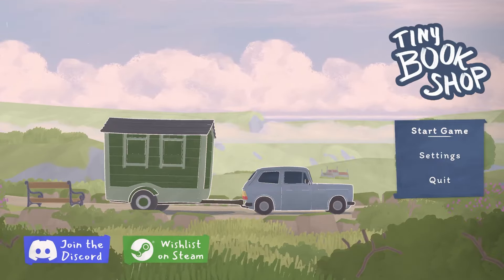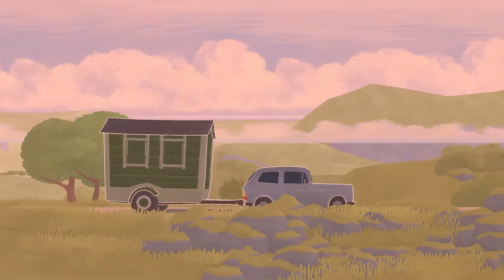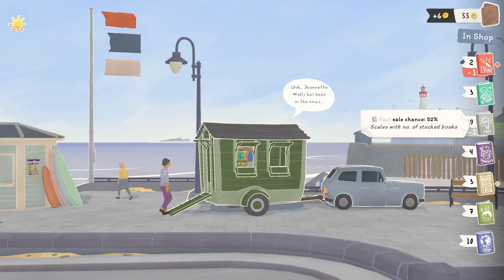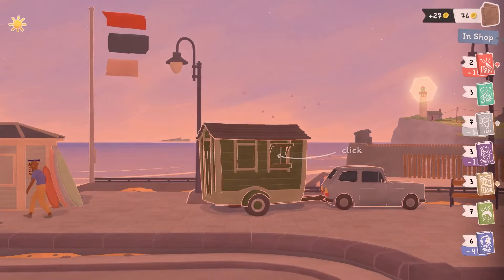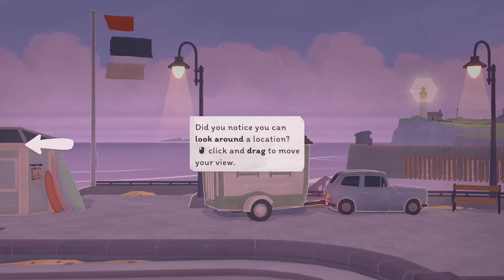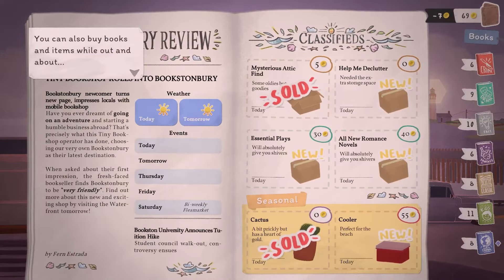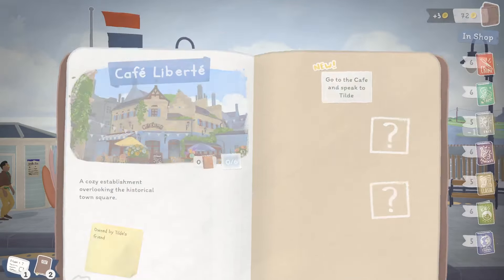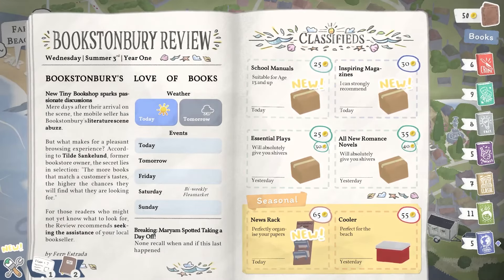I AM LIVING MY DREAM ~ Tiny Bookshop Demo [FIRST IMPRESSION]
In this game we leave everything behind and open a tiny bookshop by the sea. We stock our tiny bookshop with different books and items, set up shop in scenic locations and run our cozy second-hand bookshop while getting to know the locals.

Planned release is To Be Announced.

Channel Art by Karvian - [karvian.co on Insta]